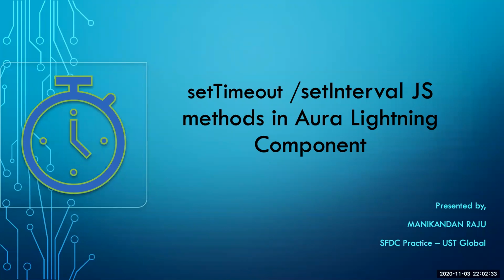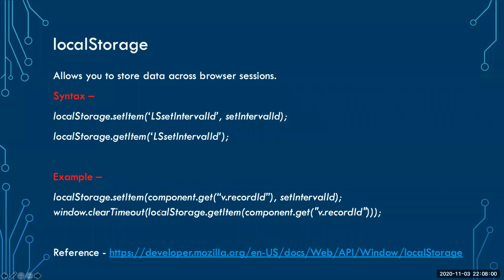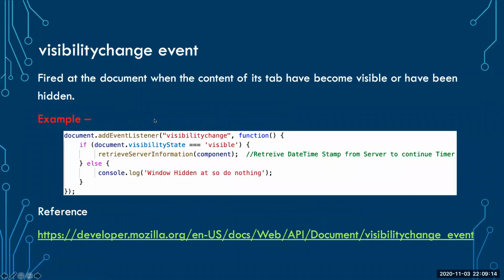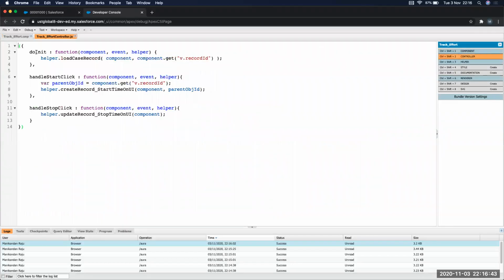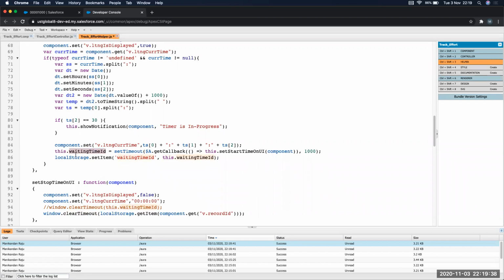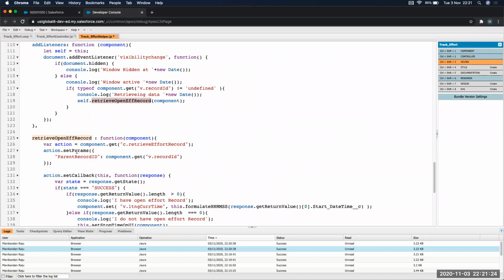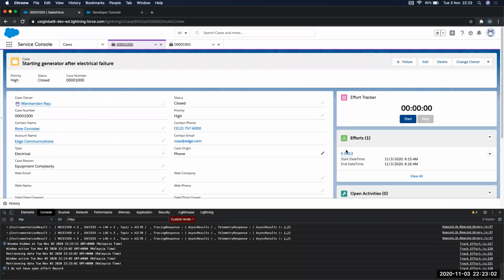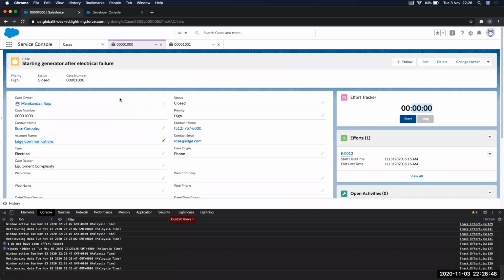Session 04 - JS Timer Functions In Aura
by Manikandan Raju